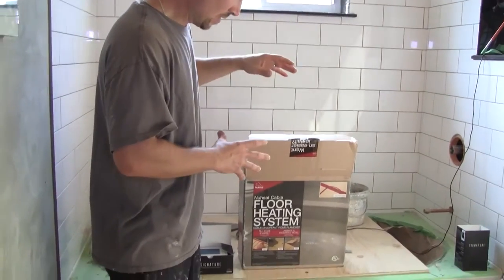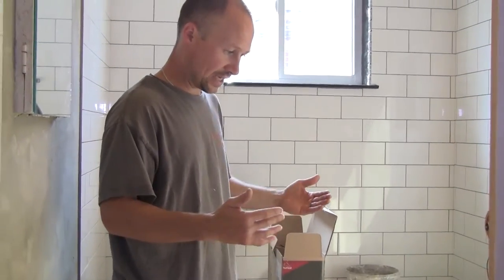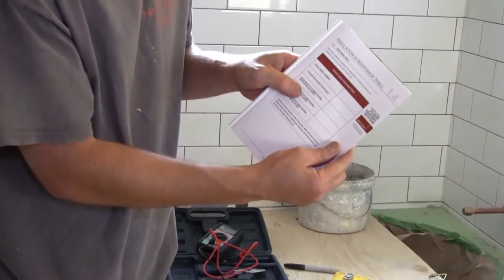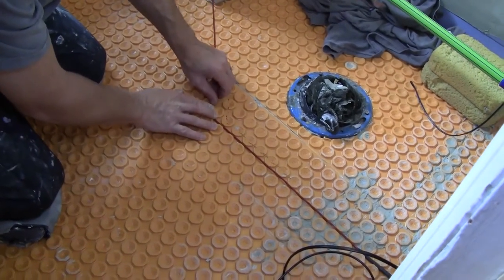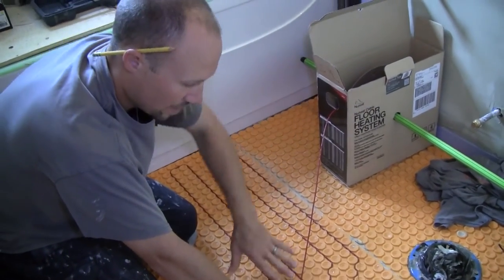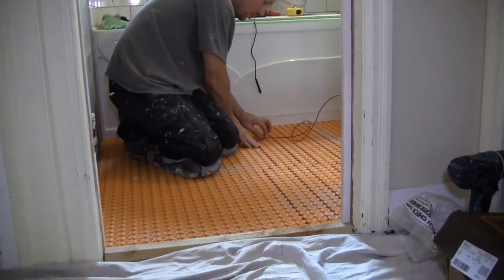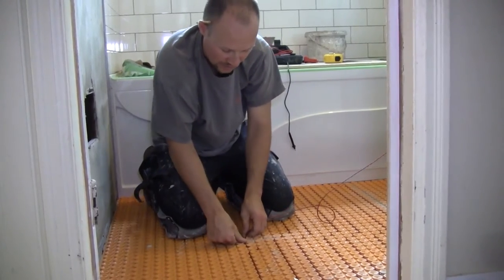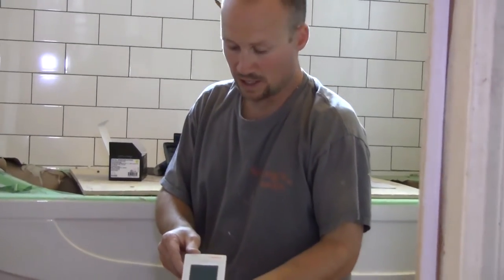In-floor Heating Cable Installation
How to properly install a NuHeat In-floor heating cable into DITRA
mat. Best cable on the market with the greatest warranty available.